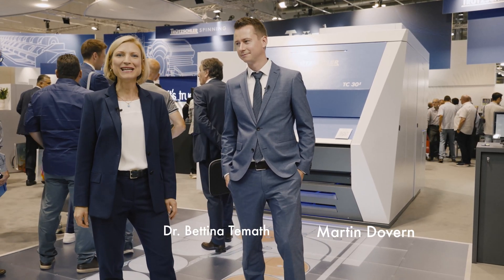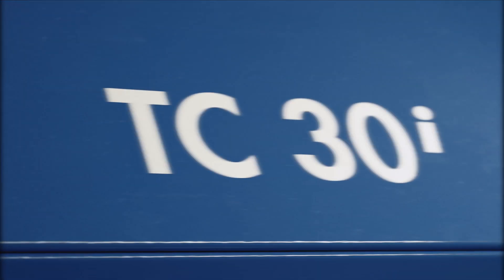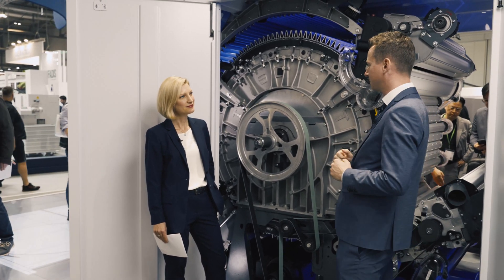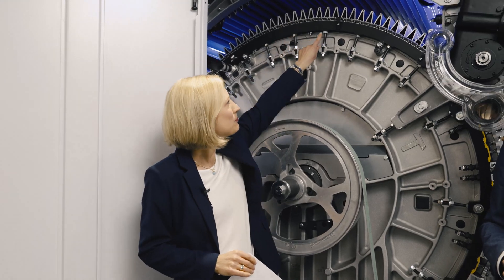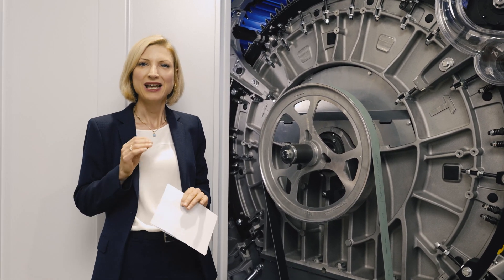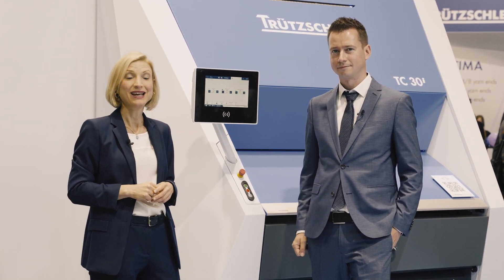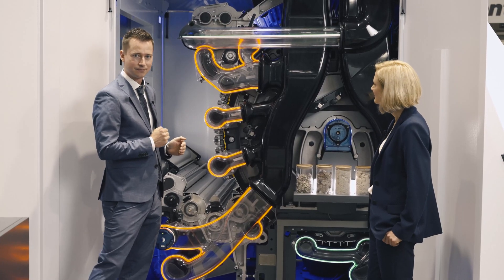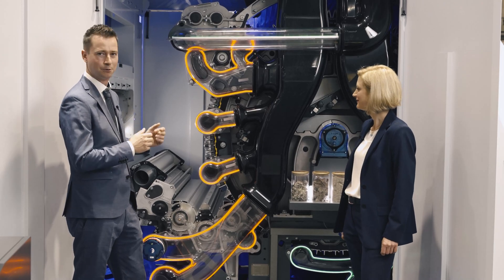Trützschler Group at ITMA 2023: The new intelligent card TC 30i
How can you make the world’s best card even better? This was the challenge we faced when we further developed our proven intelligent TC 19i. The result: the TC 30i.

In this video our experts Dr. Bettina Temath, Head of Global Marketing at Trützschler Group, and Martin Dovern, Product Manager Fiber Preparation at Trützschler Spinning, give insights into the setup of our next generation carding machine - outstanding sliver quality guaranteed!